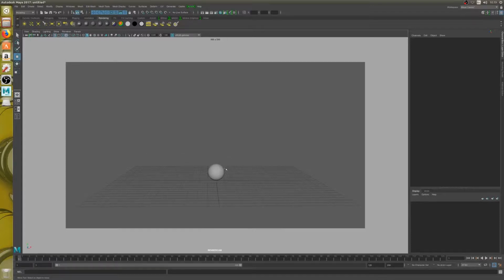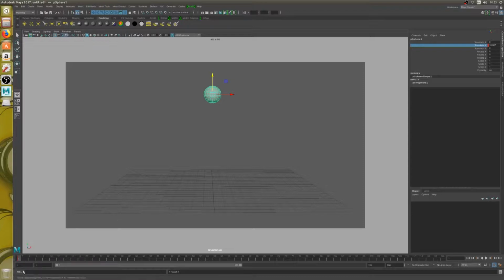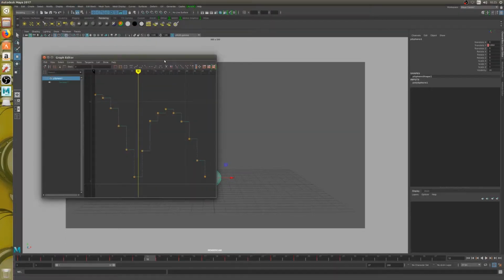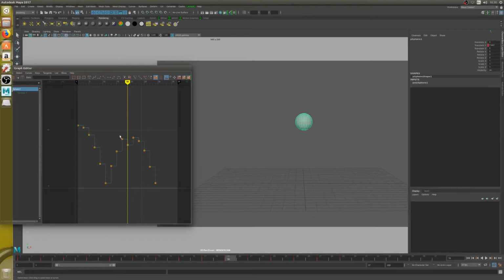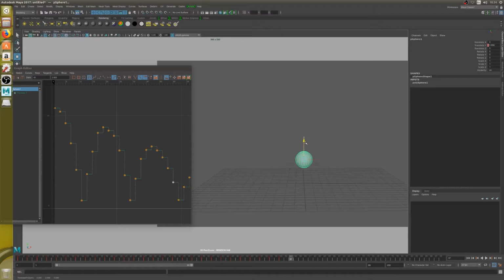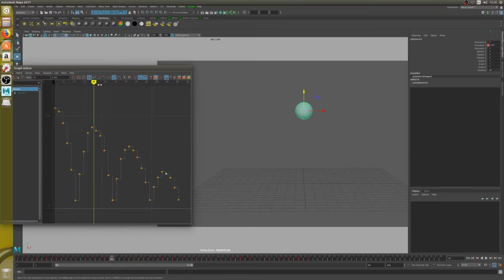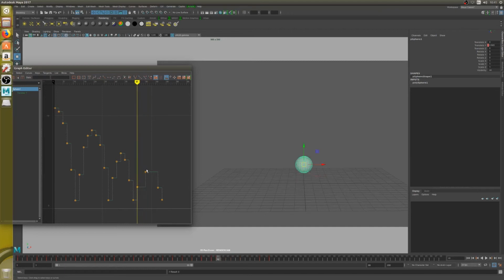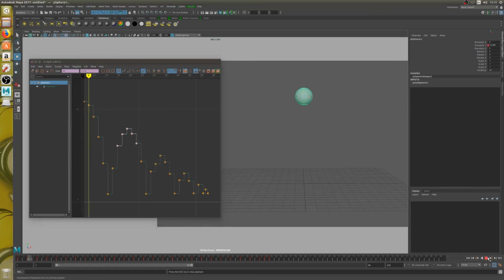Lesson 1 - Part 2 - Blocking Animation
In this lesson, we block out the keyframes with Maya's Stepped animation tangents.